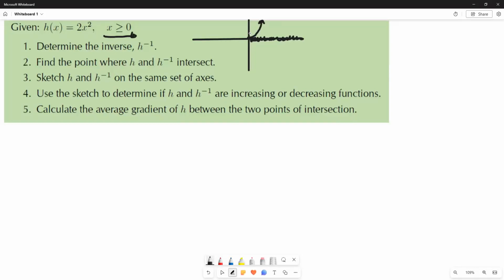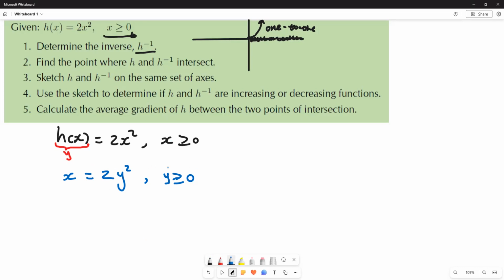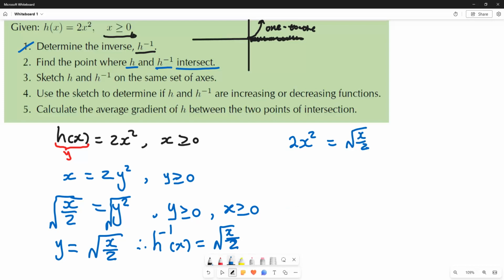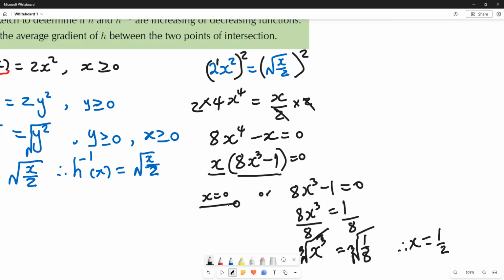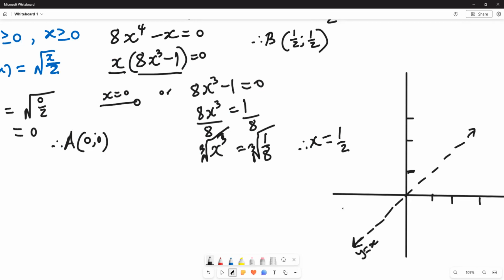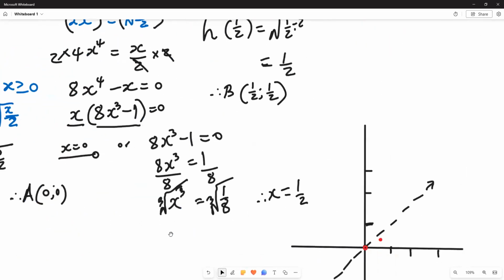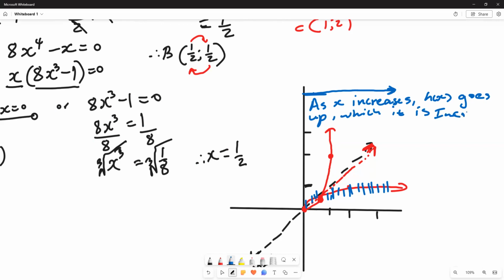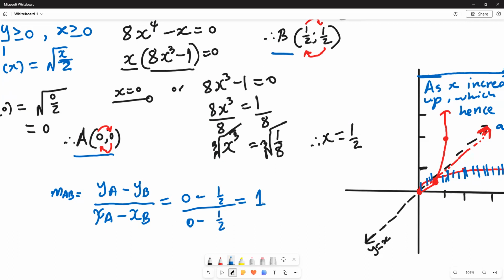2.8.3.(Grade 12): Understanding Average Gradient: Parabolas and Their Inverses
📈 Explore the relationship between parabolas and their inverses by investigating the average gradient! 🔄 In this insightful exploration, we delve into determining the average gradient between two points on a parabolic curve and its corresponding points on the inverse curve. 🧠 Discover how these gradients relate, highlighting their similarities or differences in specific segments where the inverse functions exist. 🌟 Whether you're exploring mathematics or studying function behavior, this investigation sheds light on the intriguing connection between parabolas and their inverses through their average gradients. 📊✨